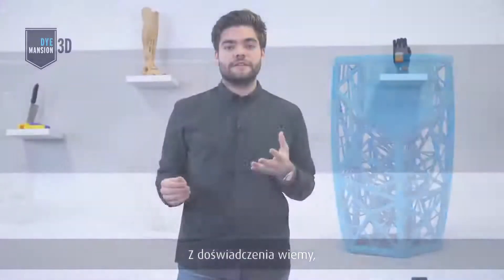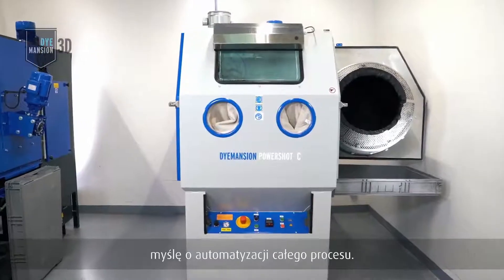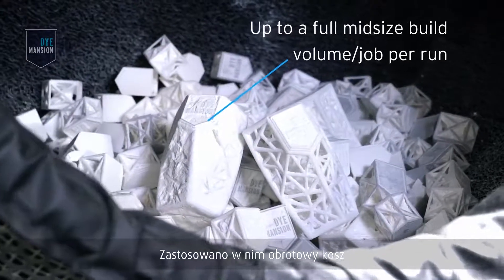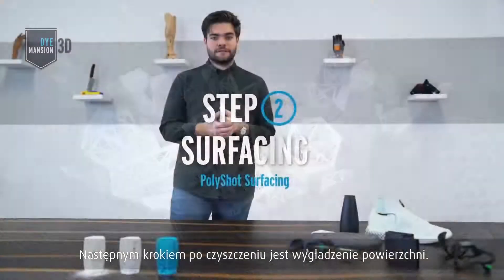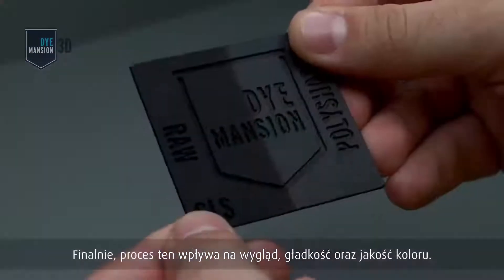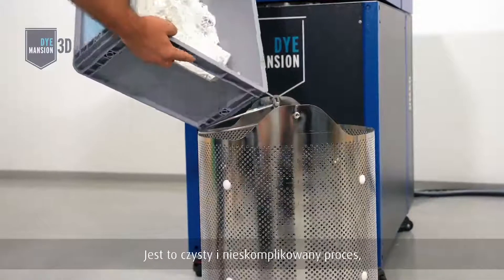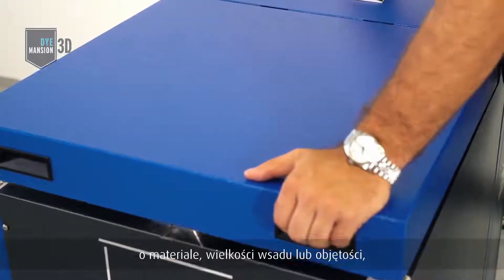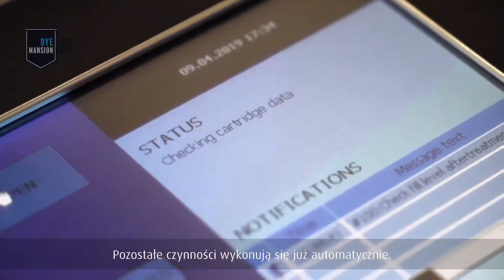Zautomatyzowane rozwiązania do przetwarzania końcowego od DyeMansion.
Zobacz jak wygląda model przepływu pracy „Print-to-Product" DyeMansion. W 3 krokach, obejmujących automatyczne czyszczenie (PowerShot C), wygładzanie (PowerShot S i PowerFuse S) oraz barwienie (DM60) surowe, wydrukowane w 3D części,  zamieniają się w gotowe produkty.